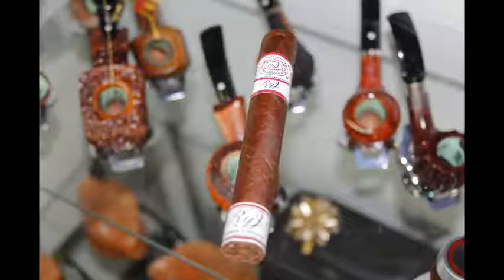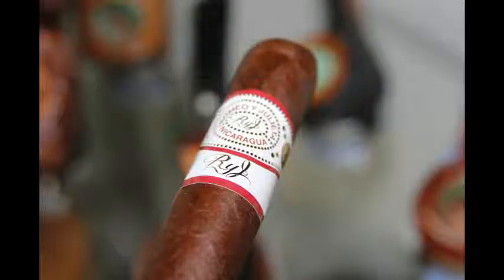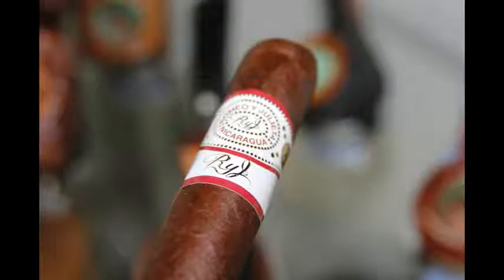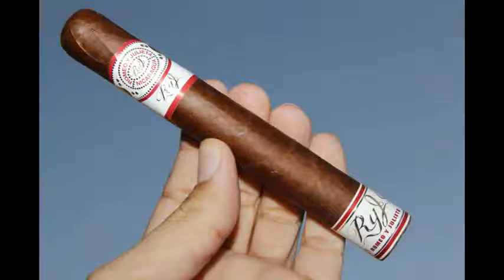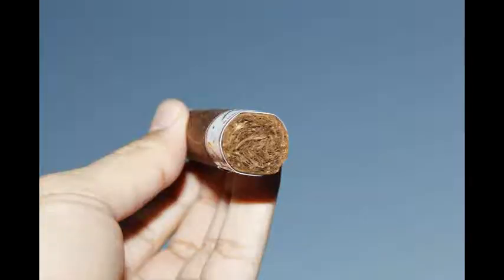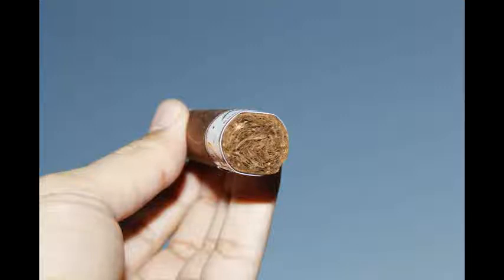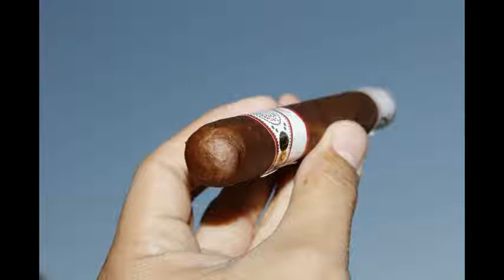Romeo Y Julieta RYJ - Calypso Cigar Review Ep 39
Brandon & Randy review the RYJ from Romeo Y Julieta while chilling at the Calypso Cigar Shop.

Audio and Video versions of our Podcasts "Calypso Cigar Review" can be found here:

You like to Tweet? Check us out on Twitter at: @CalypsoCigarRev

If you would like to purchase fine tobacco products and you happen to be in the DFW area, check out the Calypso Cigar shop in Richardson Texas or call them at

Join a cigar forum! It is a great way to learn, trade and have fun with other Cigar hobbyist. We highly recommend the following Cigar Forums:

A great Cigar Review Website for honest, blind reviews of cigars!

Ray Peterson
128 Delaware St

If you happen to donate, please let them know you heard about them through our show! Would appreciate it and it help us keep track of if we are reaching!

Both of these groups donate to different sets of troops so donate what you can, as often as you can!

**For our international listeners!**

Want Cuban Cigars? Check out Cigars of Habanos.
They have great prices, no fakes and fast delievery. What more could you ask for!

When you order, don't forget to mention the Calypso Cigar Review.